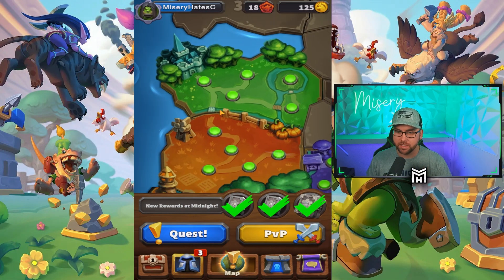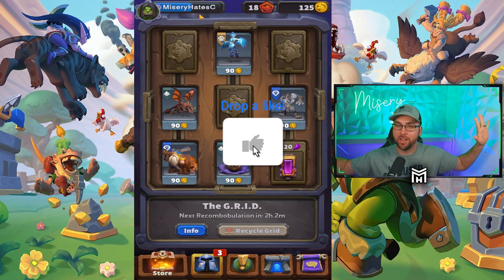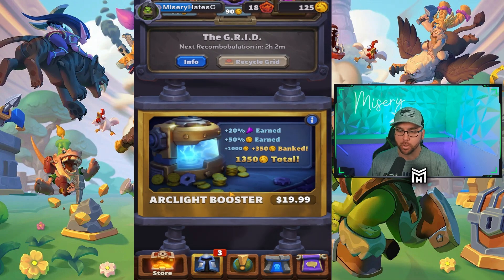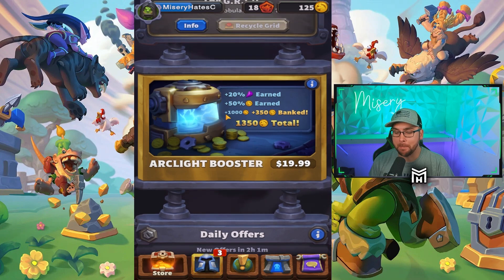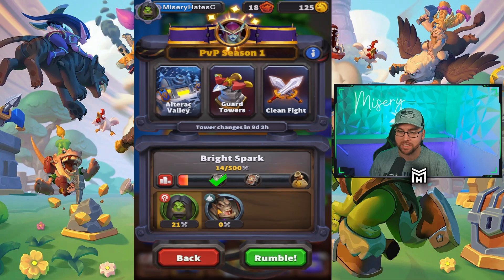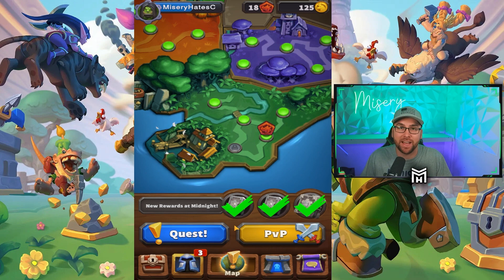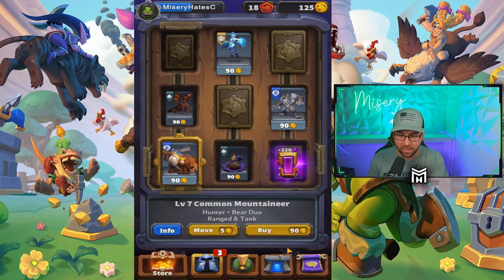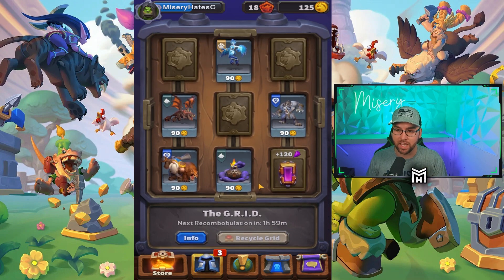Is Warcraft Rumble PAY 2 WIN?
Let's take a look at Blizzard's new game and see if it's Pay two win or not!

Misery's Gear:
Social Links!